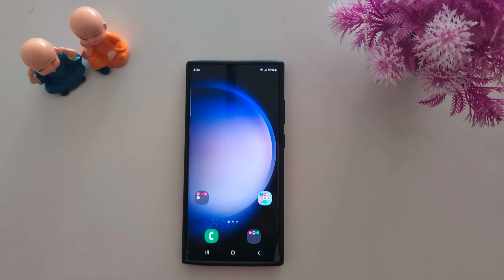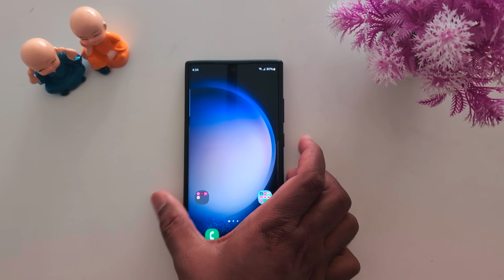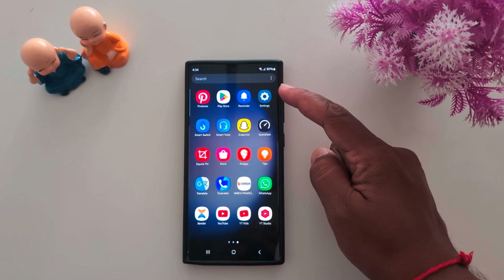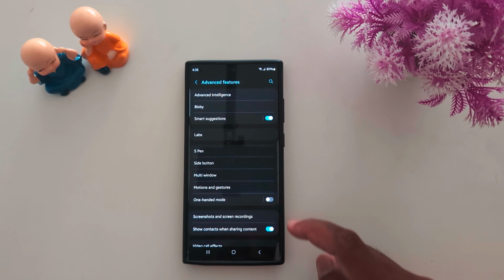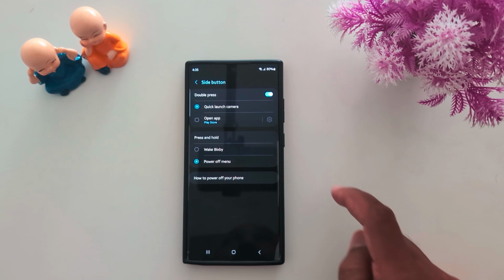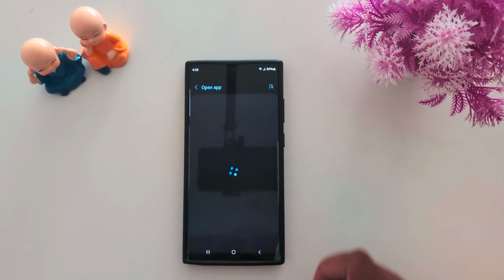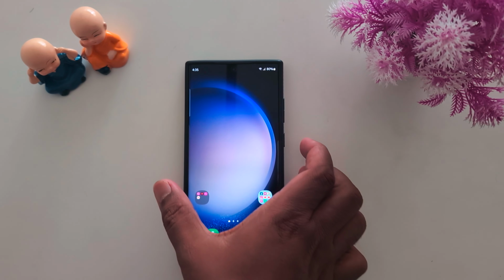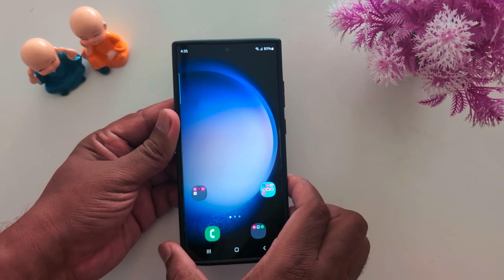How to Use Double Tap to Open any App on Samsung S23 Ultra and S24 Ultra 5G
How to Use Double Tap to Open any App on Samsung S23 Ultra and S24 Ultra 5G. By default, launch the camera when you double press the side key or power button in your Samsung S24 Ultra and S23 Ultra 5G. Choose any app from the list to quickly open the app to double tap the side key on your Samsung Galaxy S23 Ultra and S24 Ultra 5G.

More Queries:
How to Use Double Tap to Open any App on Samsung S23 Ultra
How to Use Double Tap to Open any App on Samsung S24 Ultra
How to Use Double Tap to access any app in Samsung Galaxy S24 Ultra
How to Open any App using double tap in Samsung S23 Ultra
How to Use Samsung S23 Ultra Double Tap
How to Enable Double Tap to Access Apps in Samsung Galaxy S23 Ultra